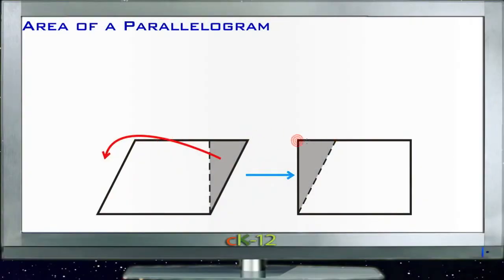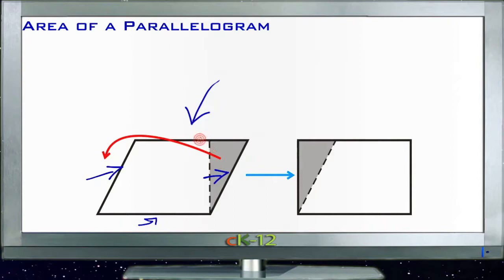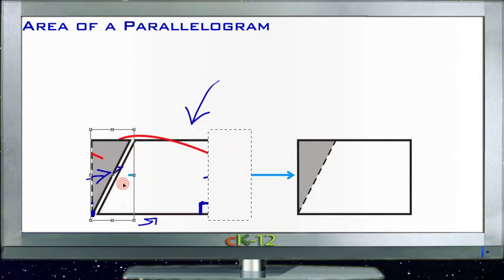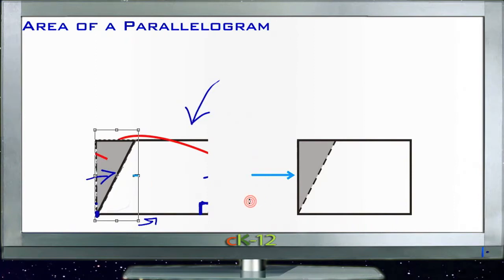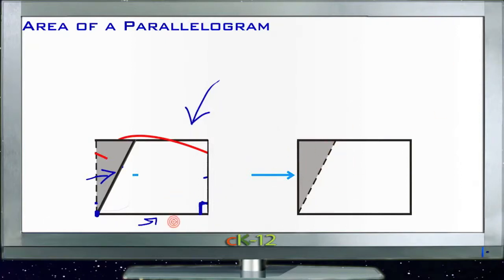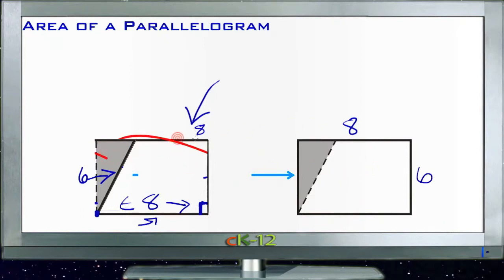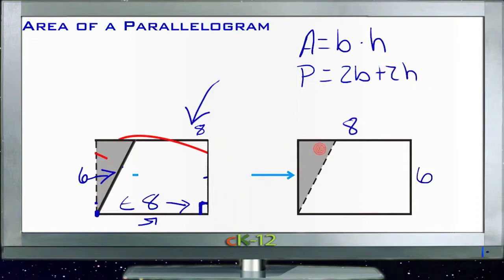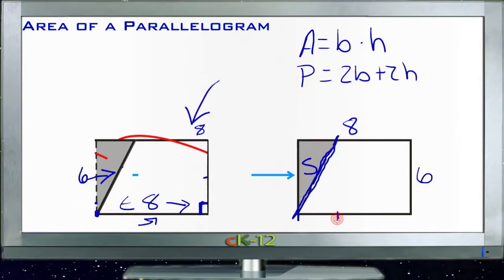Area of a Parallelogram: Lesson (Basic Geometry Concepts)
Here you'll learn how to find the area of a parallelogram given its base and height.

This video provides the student with a walkthrough on finding the area of a parallelogram.